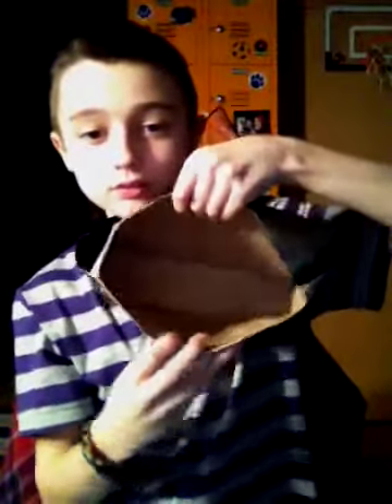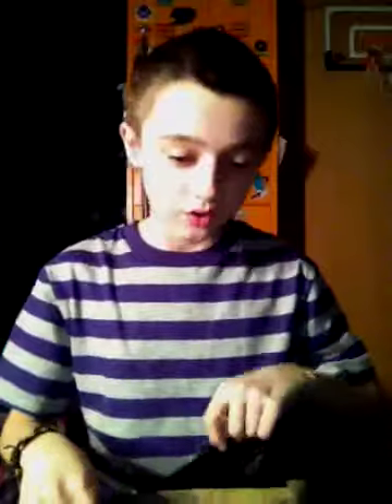Duct Tape Purse